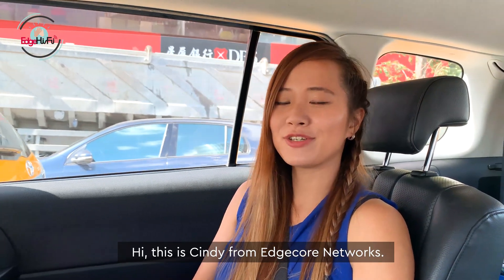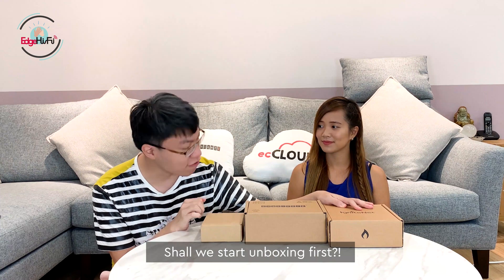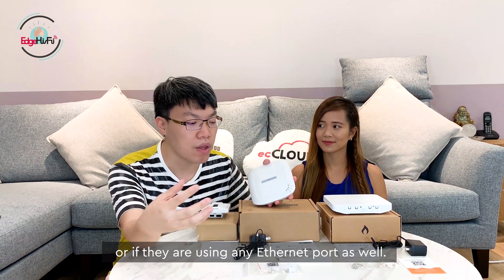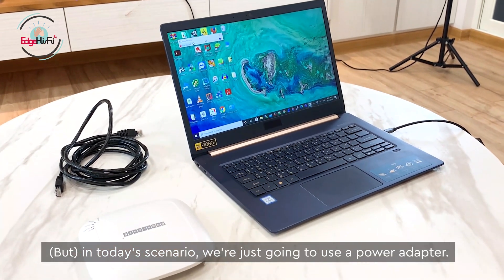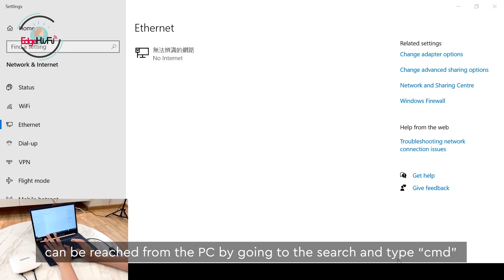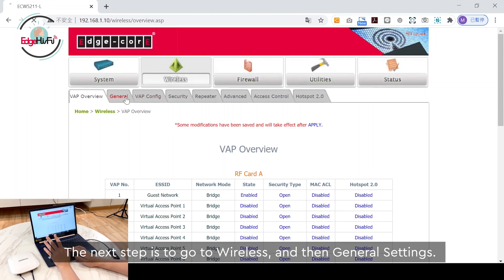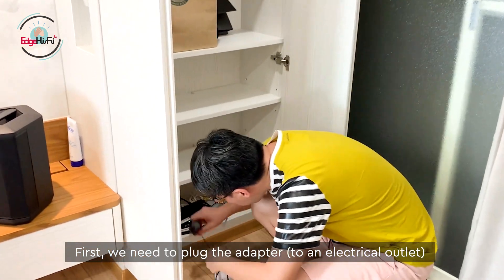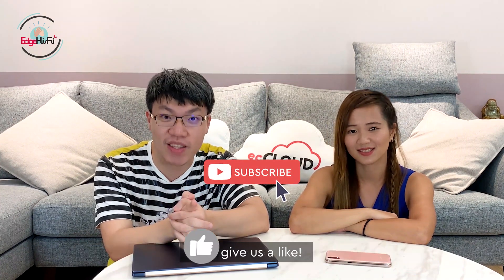EdgeHi-Fi: Let’s bring Wi-Fi to Mark’s new home!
Cindy goes on a mission to help bring Wi-Fi to Mark's new home. Mark has recently moved, and Cindy will be bringing some indoor access points to Mark for setup in his lovely new place.
This is also a simple step-by-step tutorial on how to install an Edgecore wireless access point at home.